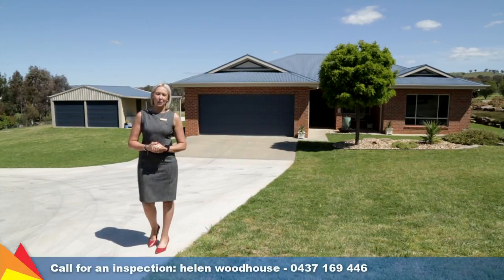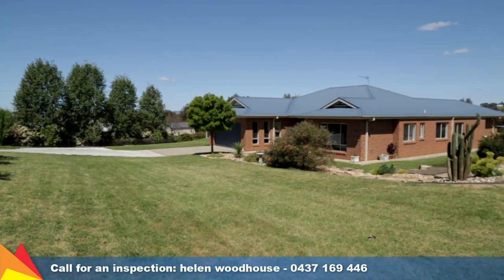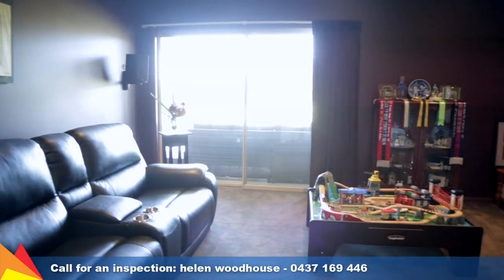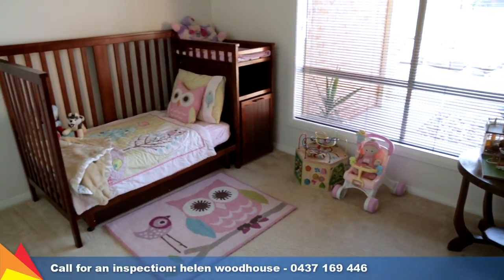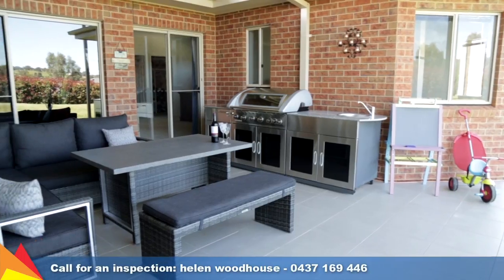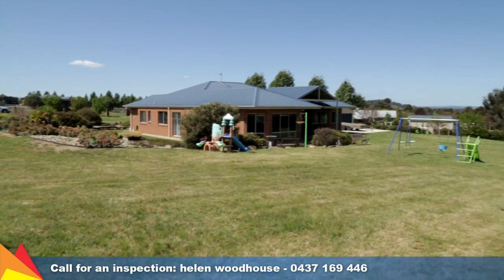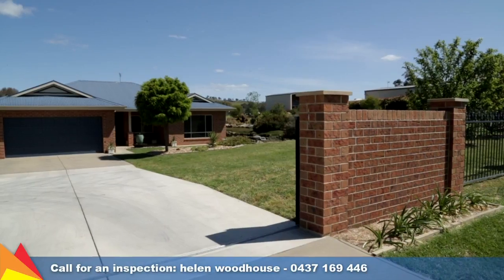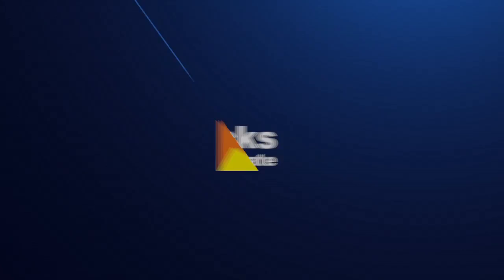SOLD – 19 Peppermint Drive, Springvale, Wagga Wagga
Take a tour with Helen Woodhouse through 19 Peppermint Drive, Glenoak, Wagga Wagga. For more information and photos visit our